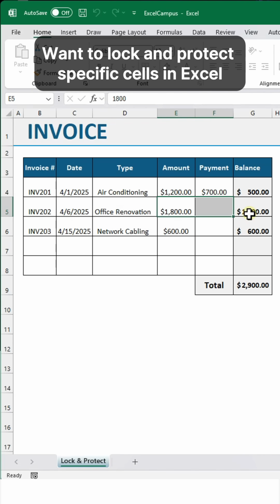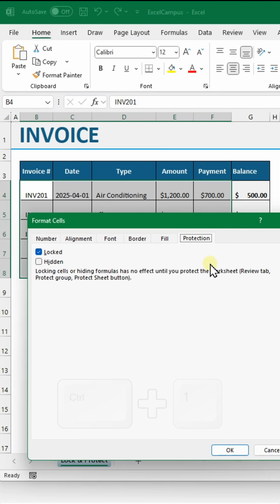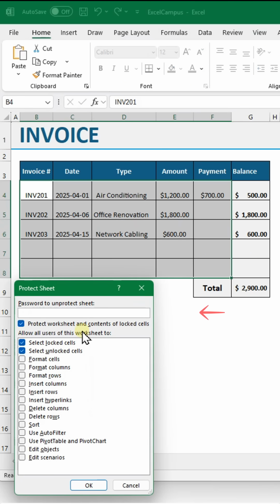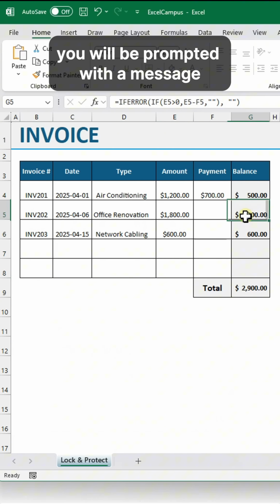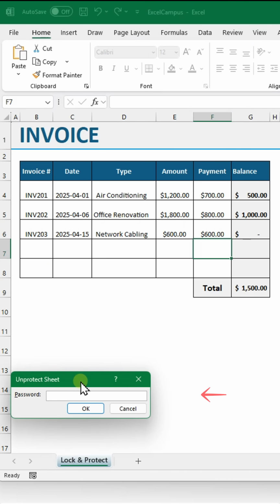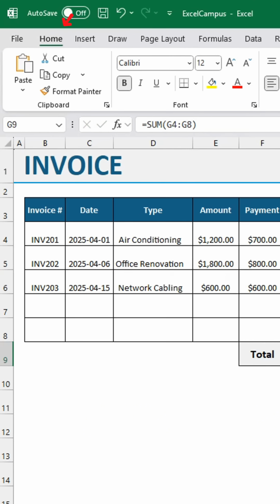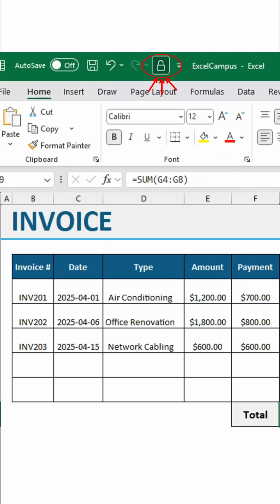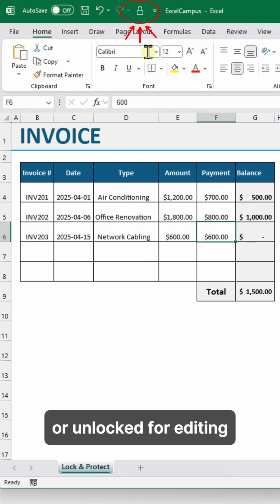Lock Cell & Protect Sheet in Excel 🔒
Unlock the secret to Excel mastery! 🔒 Want to keep some cells editable while protecting others? Discover how to secure your data effectively with just a few clicks! Curious? Let’s explore! 🤔💡